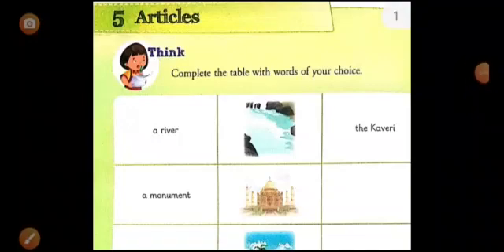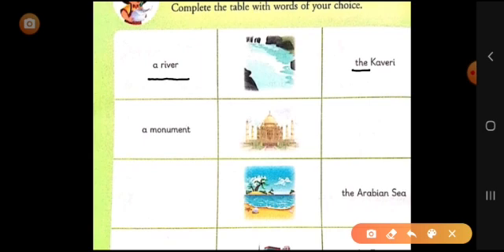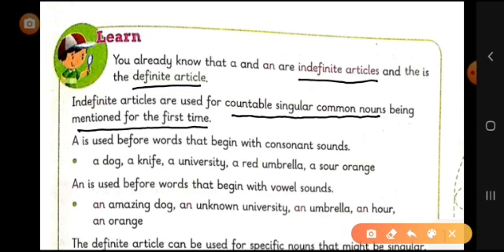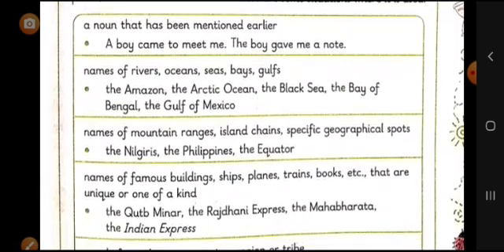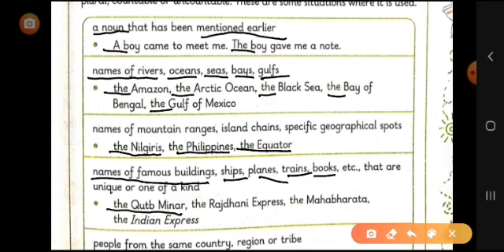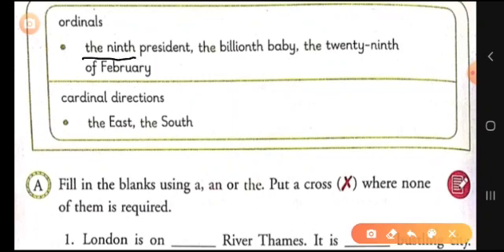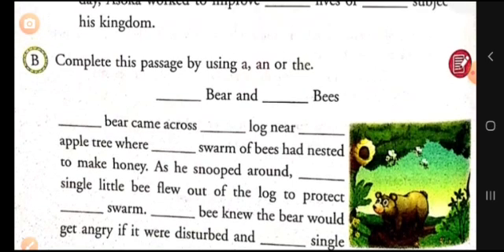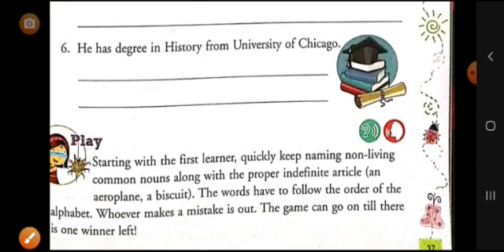Class 5 - English Grammar - Chapter 5 - Articles - Part 1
Town Hall Kids - Best Play School in Lucknow

Town Hall Education Society - Best ICSE School in Lucknow